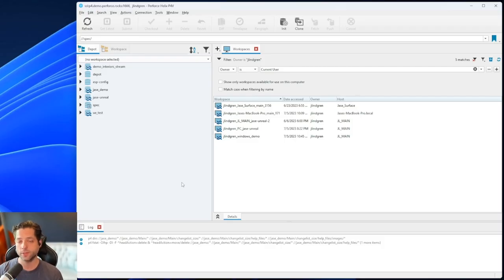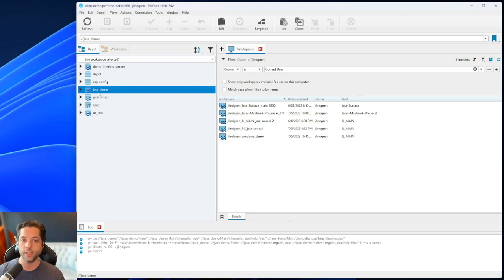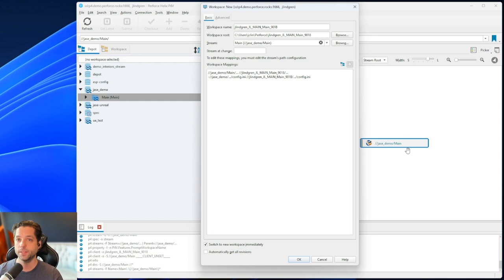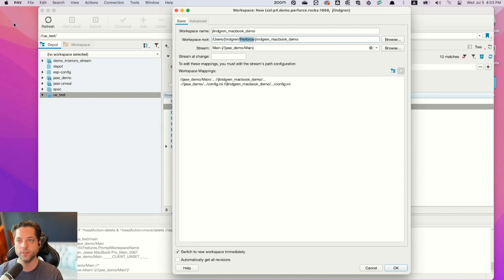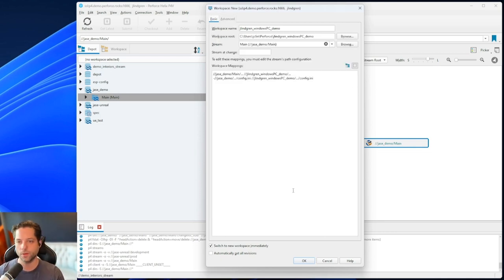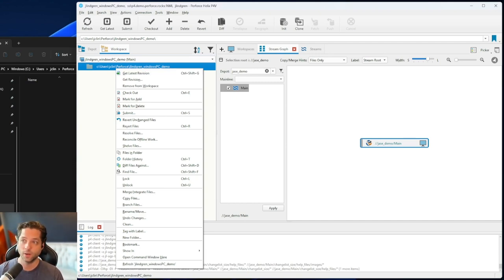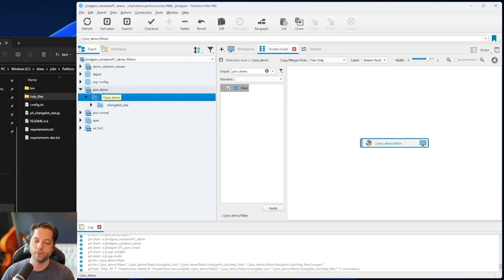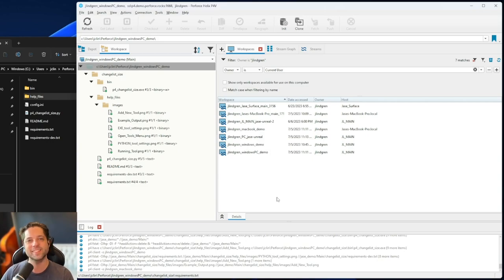Perforce Helix Core Beginner’s Guide: How to Create a Workspace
Workspaces allow you to sync files from the Helix Core server to your local machine so you can work on them. In this how-to video Jase Lindgren Perforce solutions engineer will guide you through the steps to creating and working with multiple workspaces as an individual user.

This video is the second in our new beginner’s guide series for Helix Core.

🔔 Video Tip: If the screen share appears blurry, set video quality to 1080p.

To install and setup Helix Core, find all the information you need to get started quickly

About Helix Core: Perforce Helix Core is the leading version control system for teams who need to accelerate innovation at scale. Store and track changes to all your digital assets, from source code to binary to IPs. Connect your teams and empower them to move faster and build better

Chapters

0:00 Introduction to Workspaces
1:38 Setting up a Workspace
4:23 Best Practices for Creating a Workspace
7:39 Recommendations for Advanced Tab Settings
9:28 Syncing Files to Your Device
11:02 Editing Your Workspace
11:39 Working with Multiple Workspaces